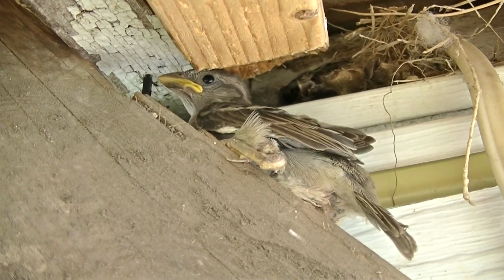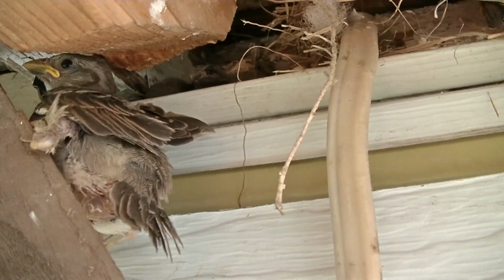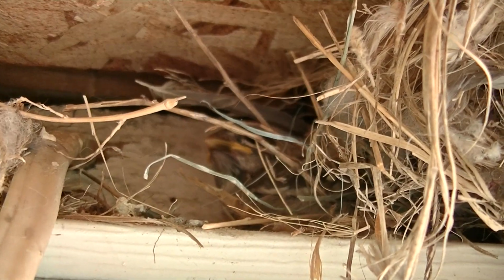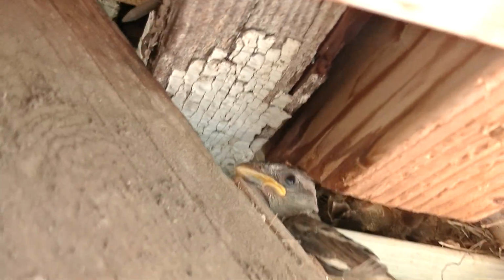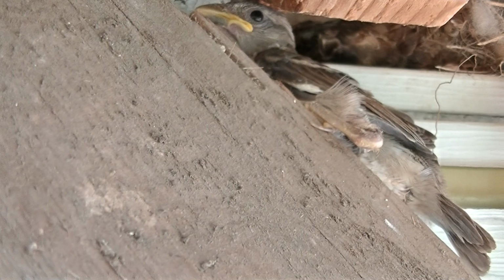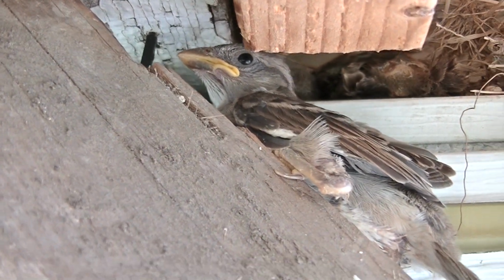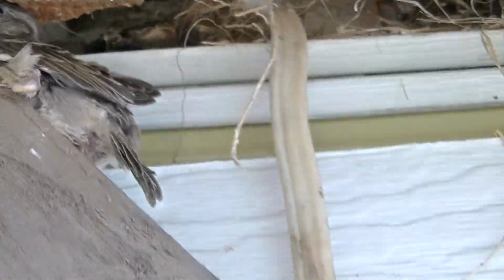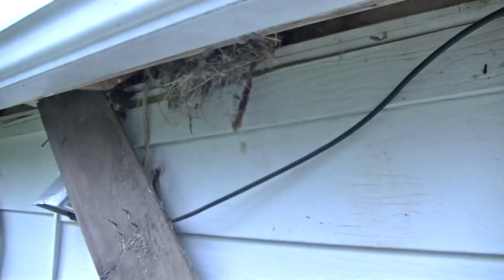Baby sparrows in the soffitt!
Having to lift this roof up is causing the soffitt to fall off, which exposed these three baby sparrows and their nest. Hopefully they will be ok,  as I won't be disturbing this any firther. 17 July '23.